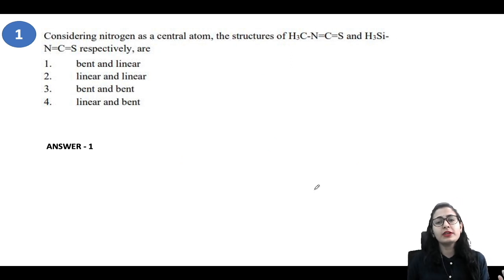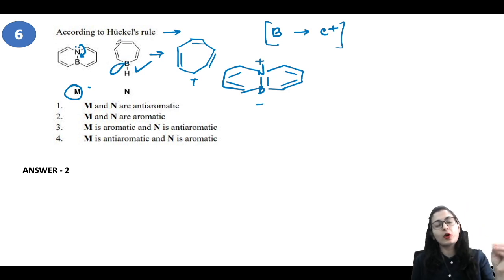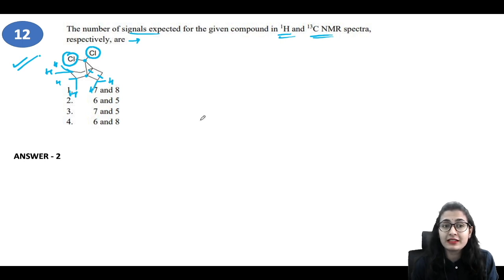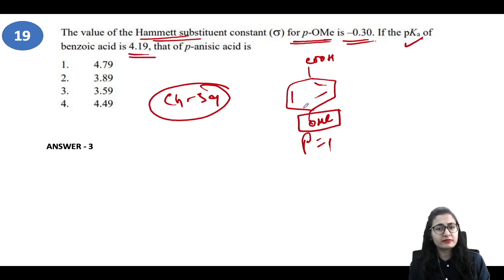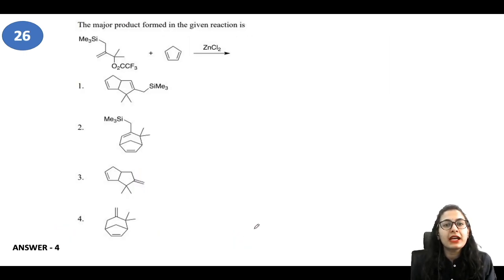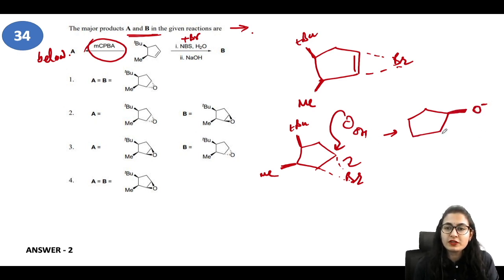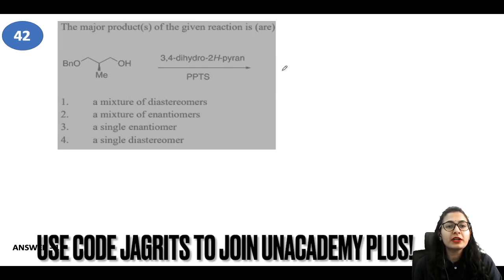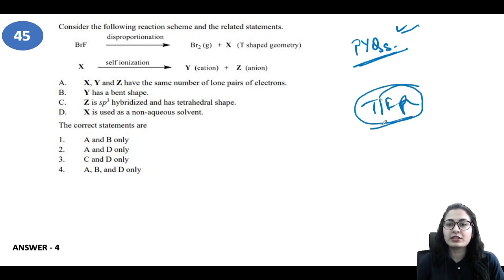DETAILED DISCUSSION ON CSIR UGC NET JUNE 2023 QUESTIONS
In this video, i have discussed most of the important questions of Organic & Inorganic Chemistry portion of recent exam.